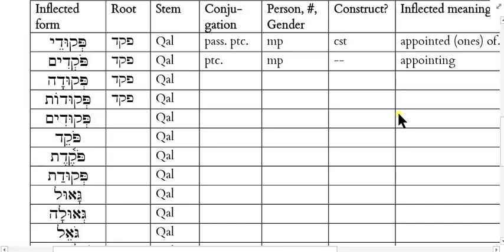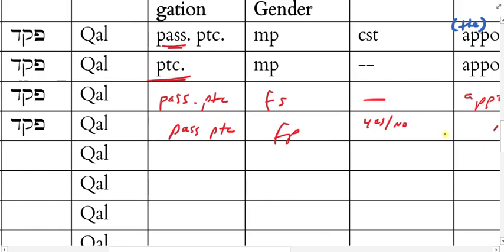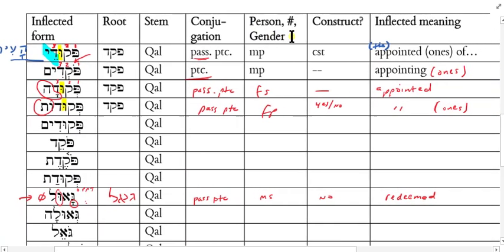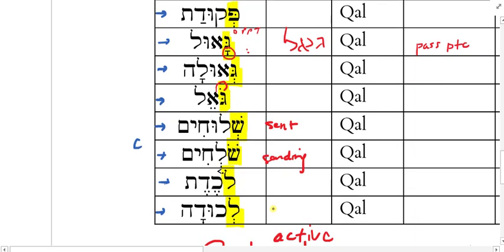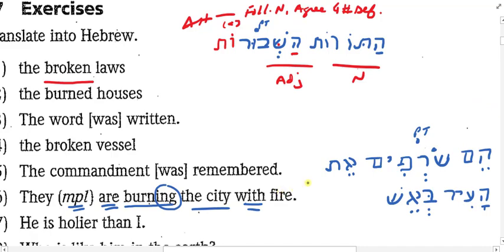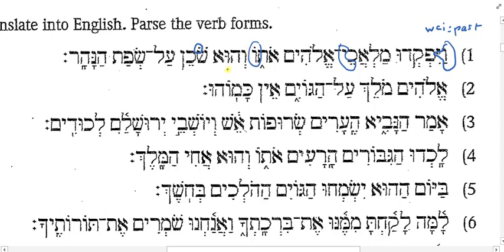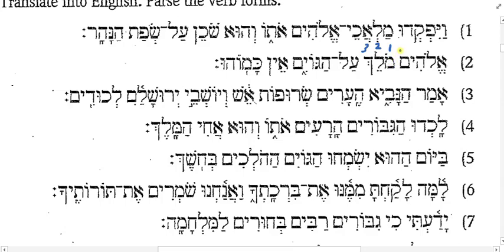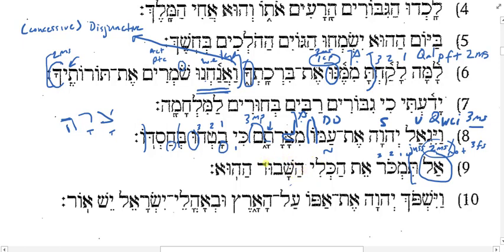Ross Chapter 21 HW Review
In this video, we cover all the Lesson 21 Drill Sheet material. Then, for Ross 21.7, we cover the following (in this order):
Section a: 1, 6, 3, 2
Section b: 1, 6, 3, 2, 8, 9